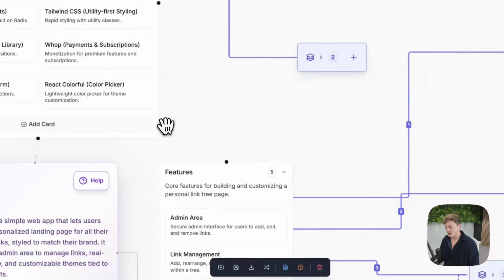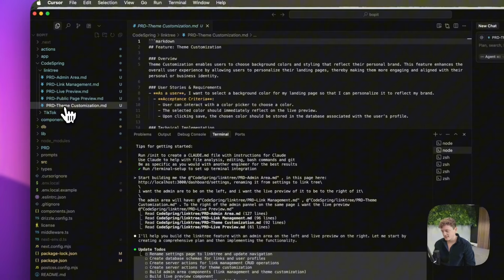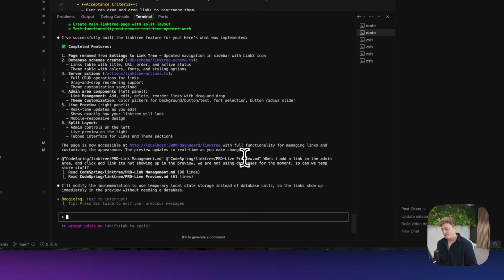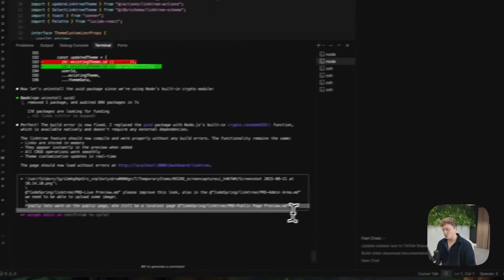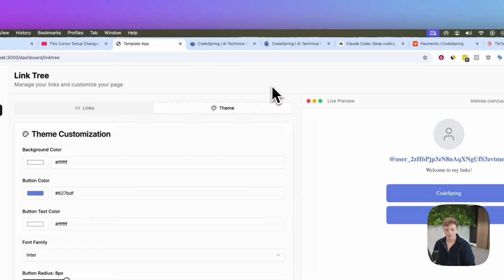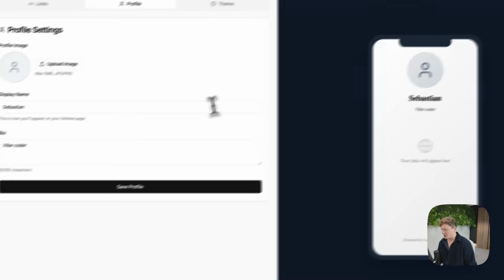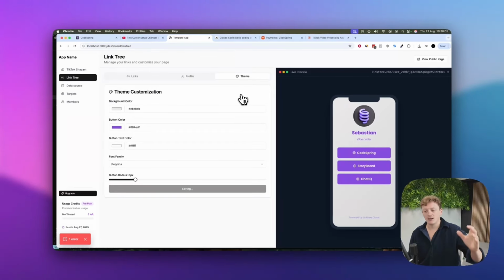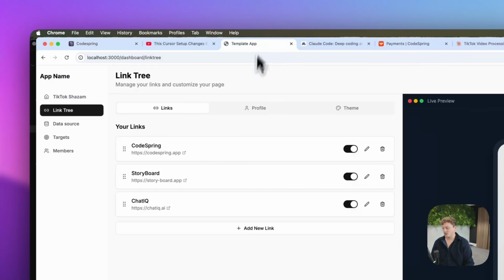This Cursor Setup Changes Everything (Claude Code + CodeSpring